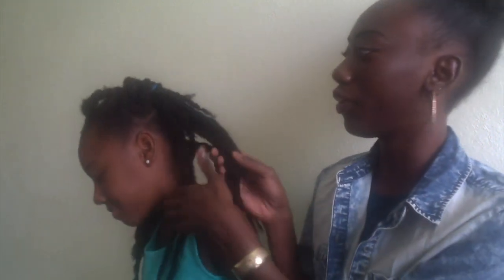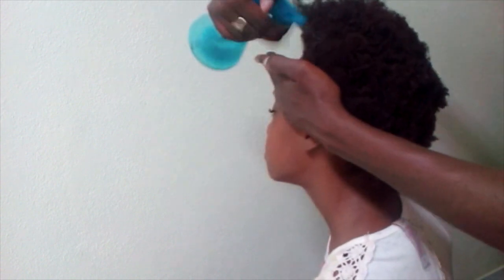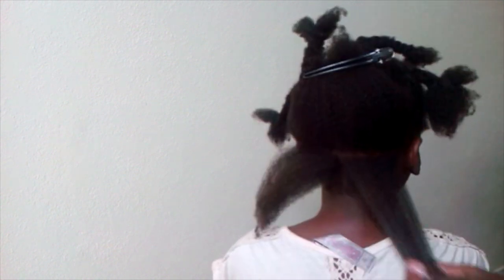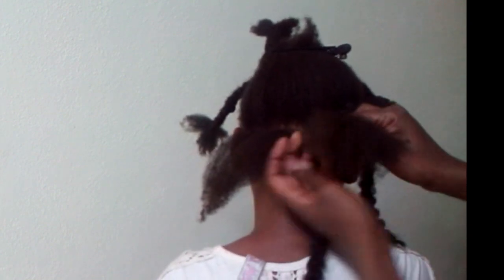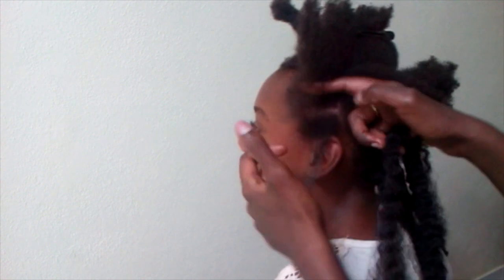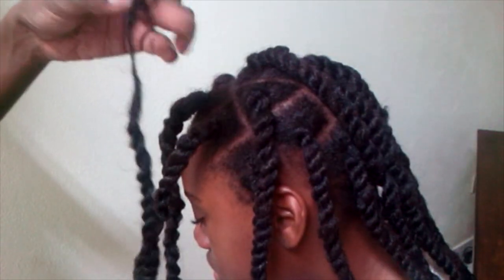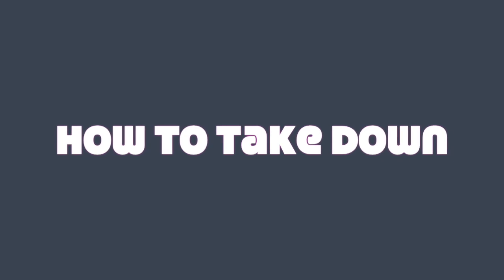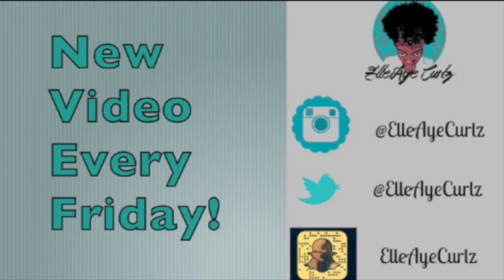Easy Natural Hairstyle for Kids || Using extensions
▶ MUSIC  (Fully Authorized permission for usage)